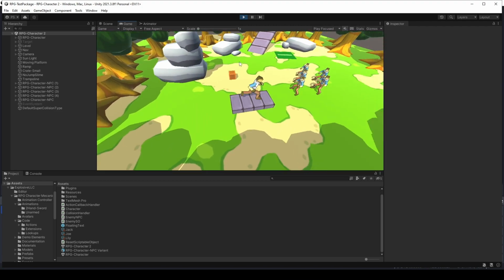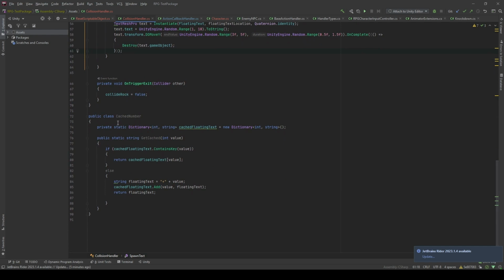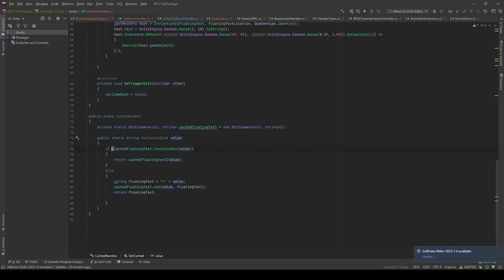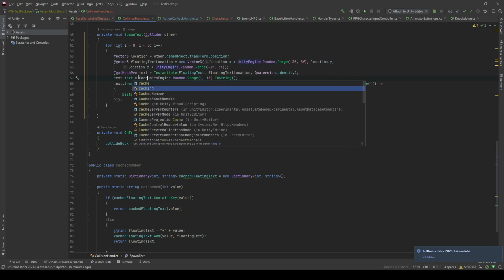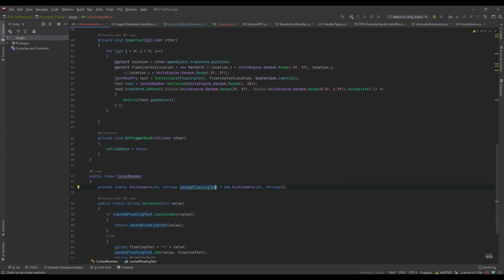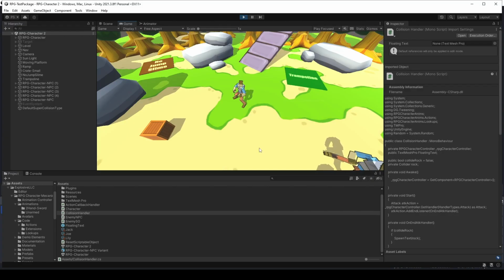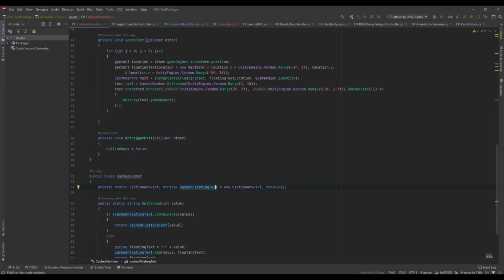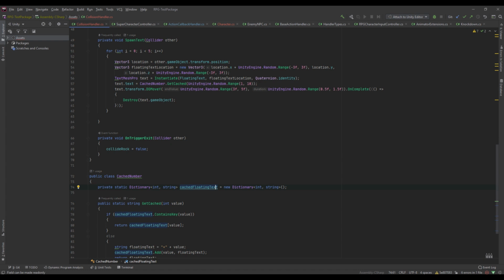Optimize String Concatenation in Unity (It's not String Builder)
In this comprehensive and insightful YouTube video, we will show you a technique to optimize string concatenation, with the example of Floating Text. Join us as we dive deep into the world of optimization techniques, tips, and best practices.

Timeline:
0:00 Introduction
0:46 The Problem
1:13 Demo
1:31 Coding
3:56 Explaination & Note